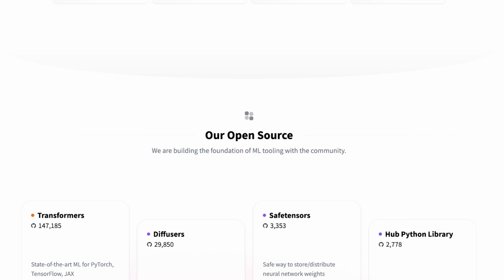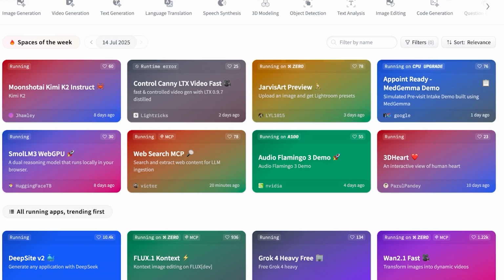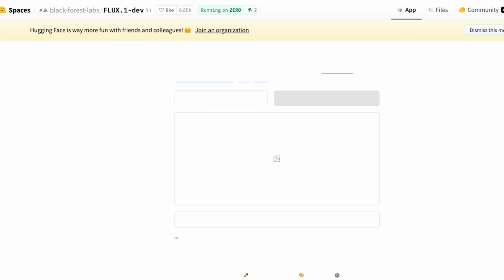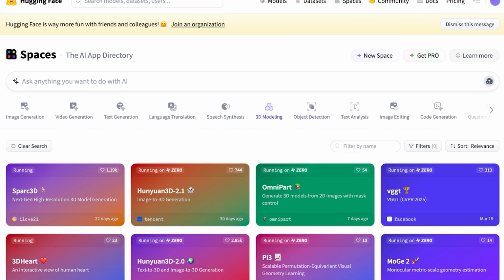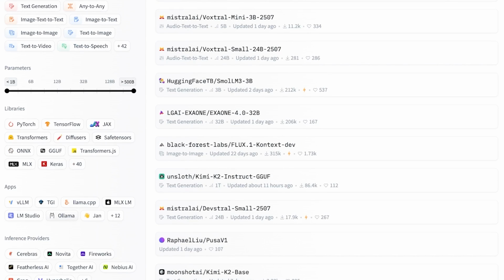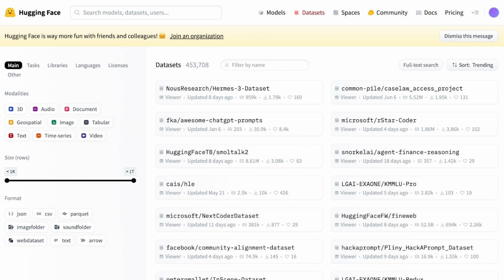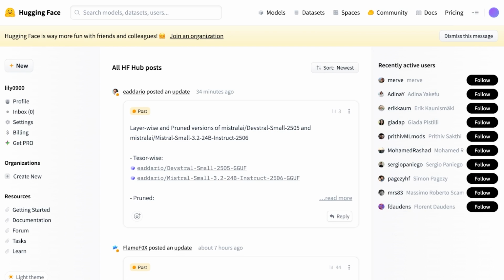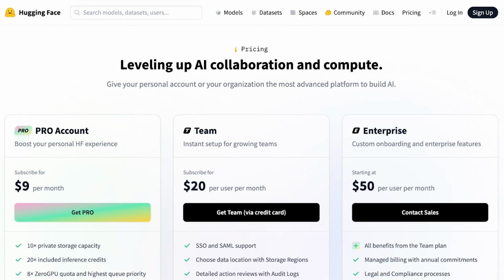What Is Hugging Face and How To Use It (Tutorial For Beginners)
Learn what Hugging Face is and how to use it in this beginner-friendly tutorial! Discover how to explore AI models, run them with no code, and use Hugging Face for content creation, automation, and machine learning. Perfect for anyone new to AI tools!